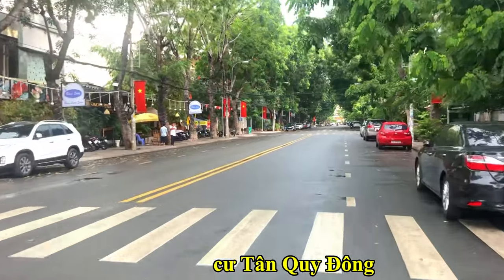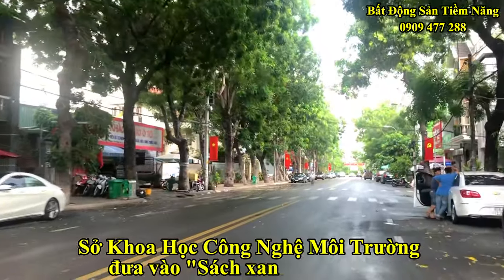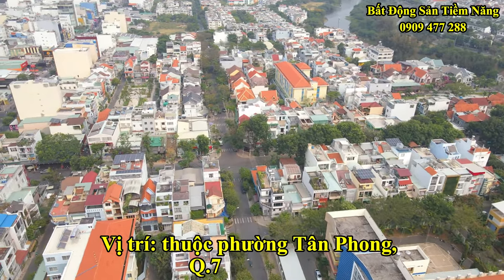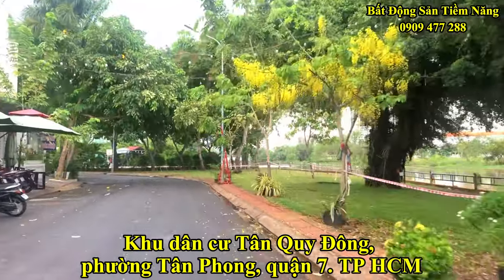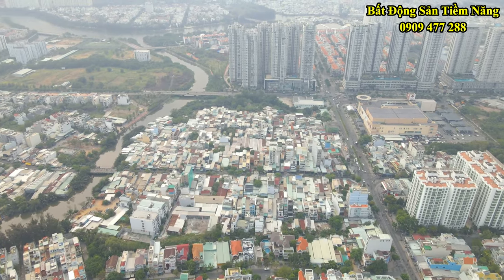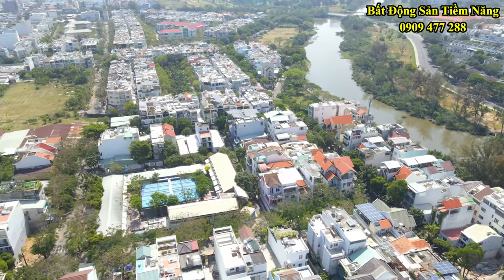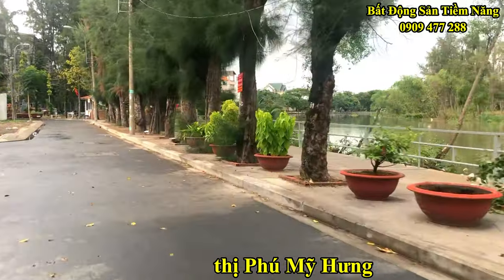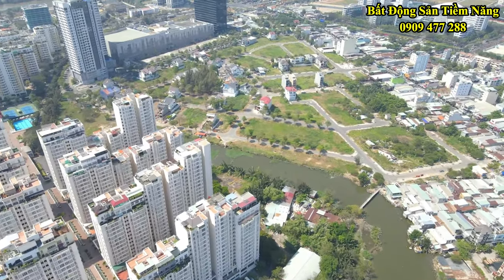Bán nhà mặt tiền đường 65 Tân Quy Đông Quận 7 6x15 3 lầu 27 tỷ | Phước Sửu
Bán nhà mặt tiền đường 65 Tân Quy Đông Quận 7 | Phước Sửu
Chính chủ gửi bán căn nhà mặt tiền đường Số 65, KDC Tân Quy Đông, P.Tân Phong, Q7.
Thông tin tài sản:
- DT công nhận 90m2 (6x15).
- Nhà 1 trệt 3 lầu hoàn công đầy đủ, nhà mới đẹp.
- Mặt tiền 30m thuận tiện kinh doanh buôn bán hoặc cho thuê làm văn phòng công ty.

Giá: 27 tỷ 368 triệu (thương lượng).
Bán nhà đường số 65 Tân Quy Đông nằm trong khu dân cư đông đúc, tập trung nhiều văn phòng kinh doanh của nhiều ngành nghề khác nhau. An ninh khu vực được đảm bảo dưới sự quản lý của công an phường cũng như ý thức tự giác của người dân. Chung tay cùng chung sống trong một cộng đồng văn minh, dân trí, lịch sự.

Xung quanh có nhiều cây xanh nên khu vực này rất thoáng mát, khí hậu trong lành. Đây là khu vực không bị ngập nước dù có mưa lớn hay triều cường cao đều không ảnh hưởng.

Liền kề khu đô thị Phú Mỹ Hưng với nhiều tiện ích cao cấp. Và cũng được cộng hưởng gia tăng giá trị bất động sản. Quý khách có thể yên tâm xuống tiền đầu tư.

Sống tiện nghi và hưởng thụ cuộc sống với nhiều công trình tiện ích.
Hệ thống trường học các cấp, trường ĐH lớn như Tôn Đức Thắng, RMIT, cách nhà chỉ 5 – 10 phút.

Bán nhà đường số 75 Tân Quy Đông cách bệnh viện FV, Tâm Đức khoảng 5 phút.

Bên cạnh đó, nhu cầu mua sắm của bạn sẽ được thỏa sức với các trung tâm thương mại lớn, siêu thị lớn nhỏ như Lotte mart, Co.op mart, Big C,…

Giao thông đi lại thuận tiện, cách đường Nguyễn Thị Thập chưa tới 100m. Từ đây đi về trung tâm quận 1 chỉ mất 10 phút xe máy. Kết nối quận 4, quận 8 chỉ 5 phút qua cầu Kênh Tẻ và cầu Him Lam.

Hãy cảm nhận sự hoàn hảo của căn nhà từ vị trí đến từng đường nét thiết kế khi xem nhà trực tiếp.
Bán nhà Quận 7 giá dưới 2 tỷ
Bán nhà Quận 7 giá dưới 3 tỷ
Nhà bán Quận 7 dưới 1 tỷ
Bán nhà Quận 7 dưới 6 tỷ
Bán nhà Quận 7 dưới 4 tỷ
Bán nhà mặt tiền Quận 7
Bán nhà Quận 7 dưới 5 tỷ
Mua nhà Quận 7 giá 700 triệu
Nhạc được cung cấp bởi Vlog Nhạc Không Bản Quyền.
✔ Xem thêm nhiều dự án đầu tư nổi bật tại đây :
Trân trọng!